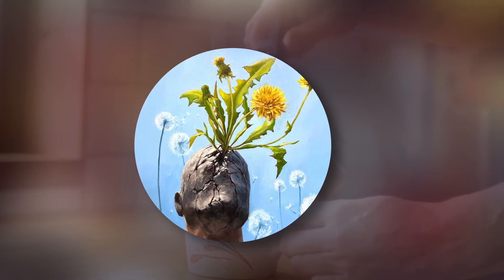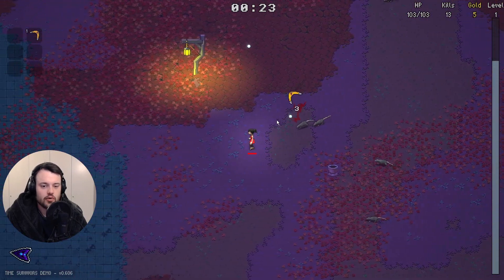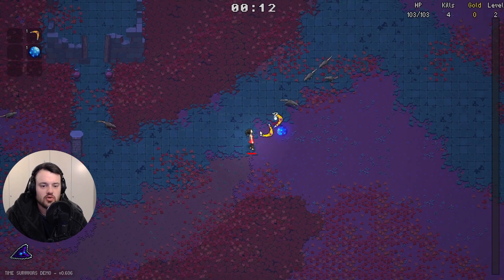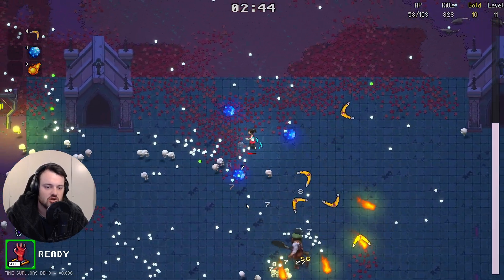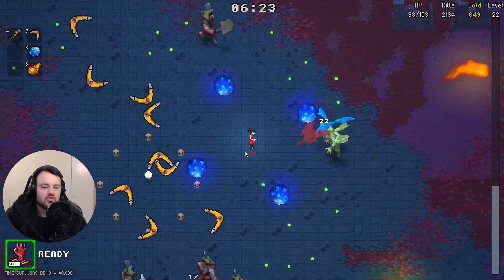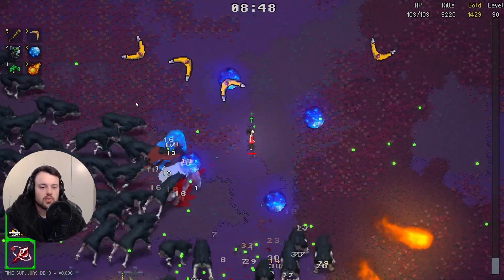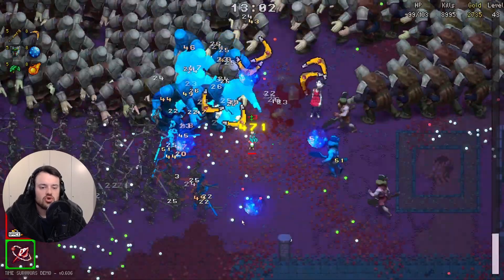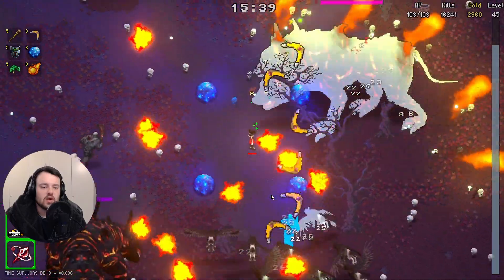cerberus still spooks me - Time Survivors [2]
Well hi hello and welcome to another Onkruid video!

Getting contacted by game devs to play their game feels surreal. It’s mind boggling. I don’t really have the words, just know that I was tearing up while reading their email. We’re taking a look at Time Survivors today.

Thank you Cristoforo and Lunar Chili team, you made me feel appreciated and made dreams come true :)

Avatar Credits
This work titled 'Resilient Weeds' is a beautiful oil painting by Dimitri Sirenko